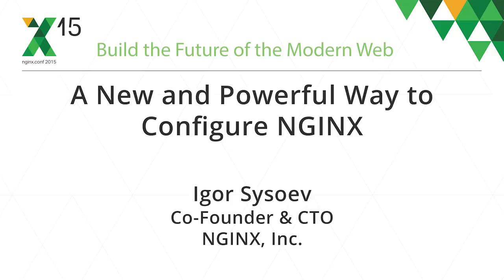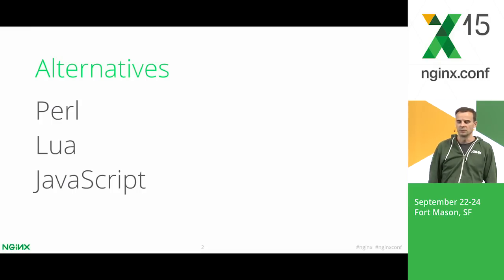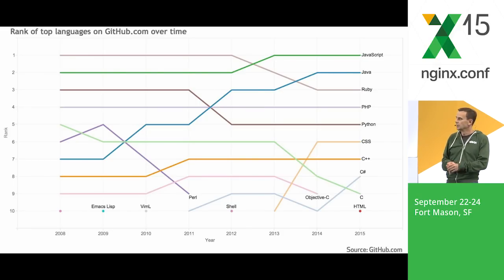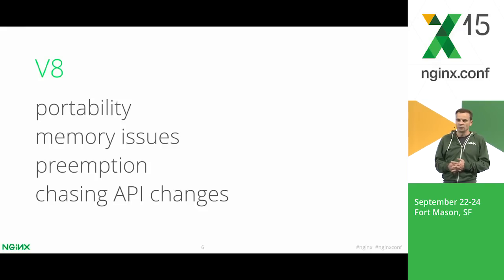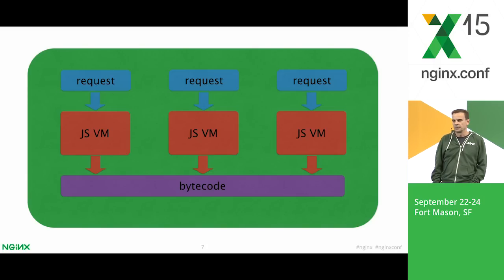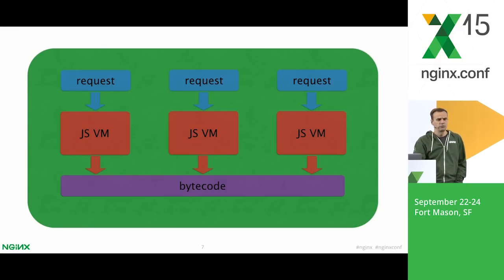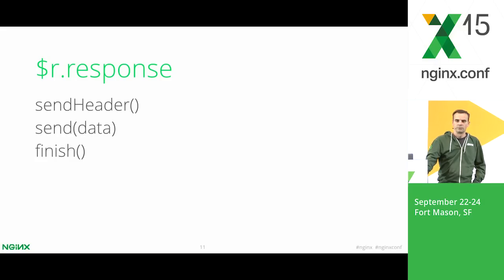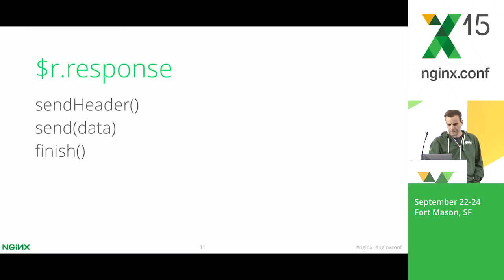A New and Powerful Way to Configure NGINX, nginScript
Igor Sysoev (CTO and Co-Founder at NGINX) shares the new world of options and flexibility that an embedded Javascript engine brings to NGINX. Many things that were once impossible in NGINX configuration files are now possible without building custom C modules or setting-up back-end application servers. See the power and possibilities adding a scripting language to NGINX opens up in the world of NGINX.